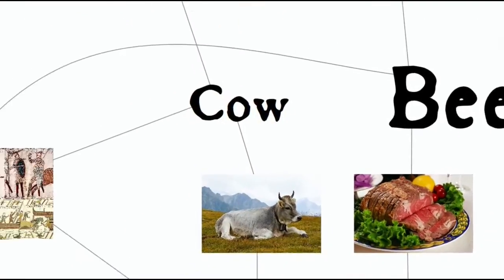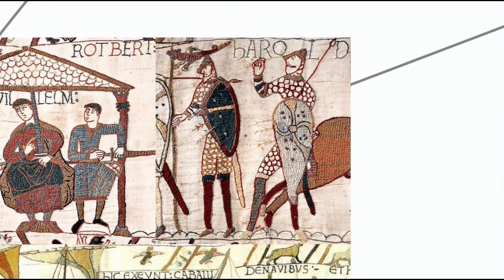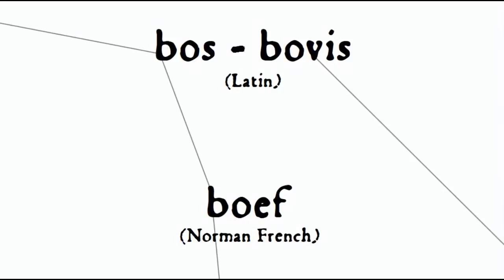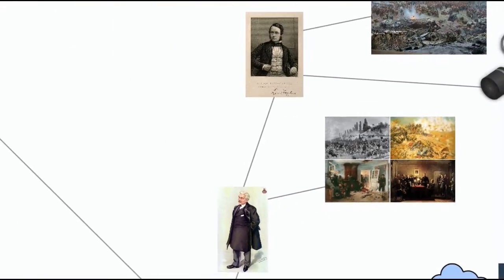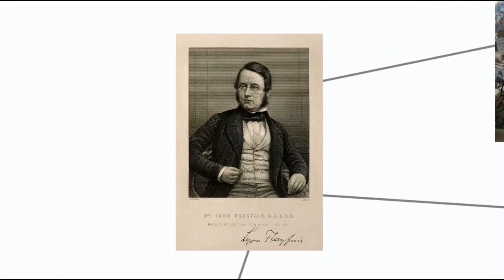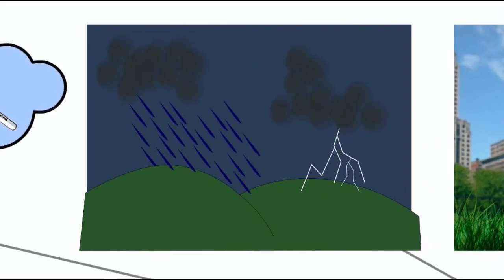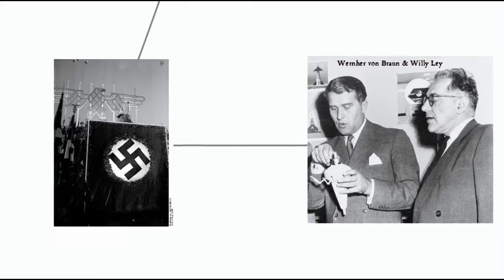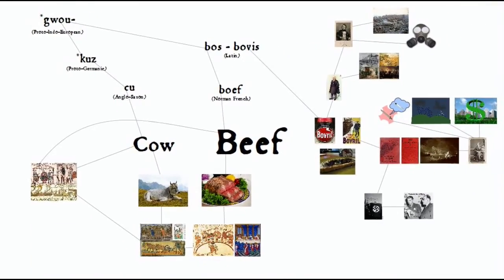Beef: Word History Connections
The history of the word "beef", and its connection to war and conquest.

For further explorations of these subjects, check out Thorneloe University's courses in the Humanities, including "Greek and Latin Roots of English" and other Ancient Studies courses, online and on campus in Sudbury, Ontario.

For a good overview of the history of English and the place of the Norman conquest in it, see The Ling Space's video

Click here to sign up for our email list, to be notified when new videos are posted